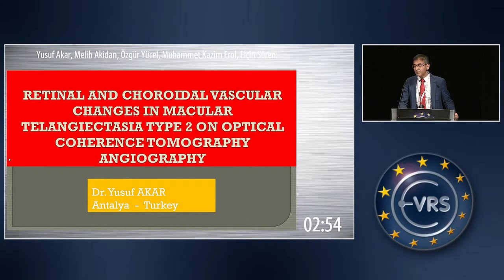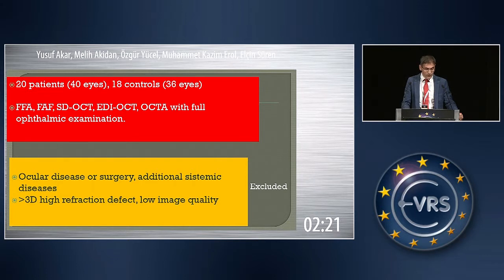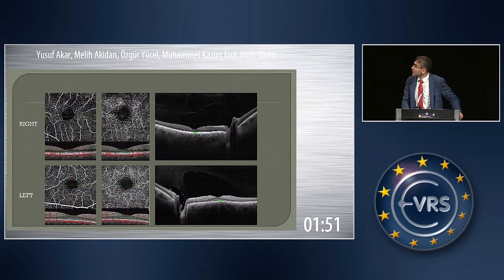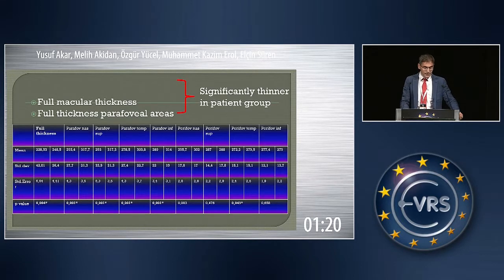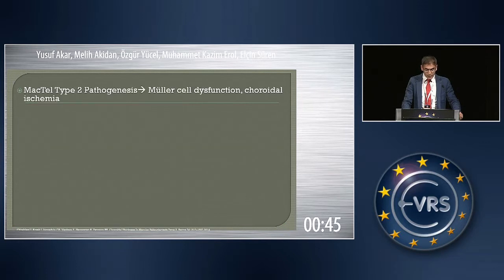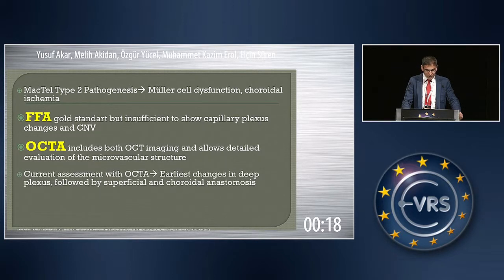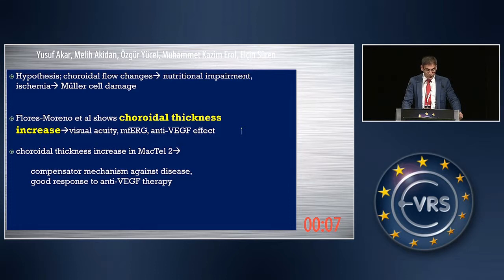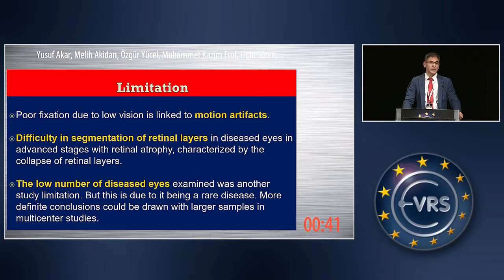Retinal and Choroidal Vascular Changes in Macular Telangiectasia Type 2 on OCT Angiography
Retinal and Choroidal Vascular Changes in Macular Telangiectasia Type 2 on Optical Coherence Tomography Angiography by Yusuf Akar, Melih Akıdan, Özgür Yücel, Muhammet Kazim Erol, Elçin Süren, Turkey